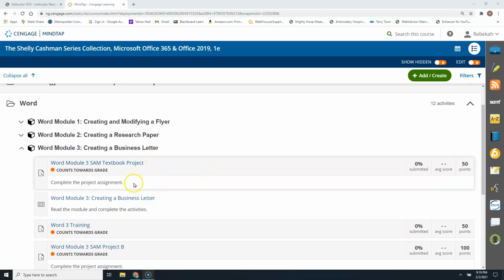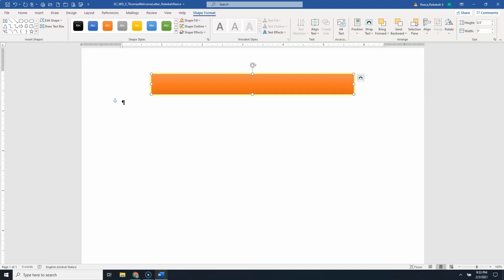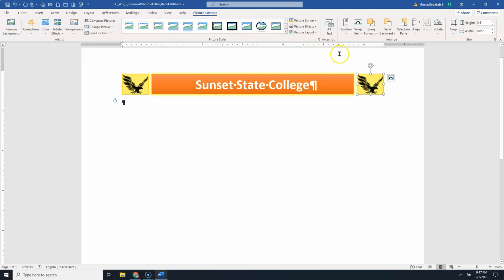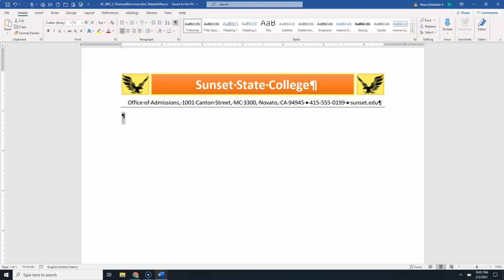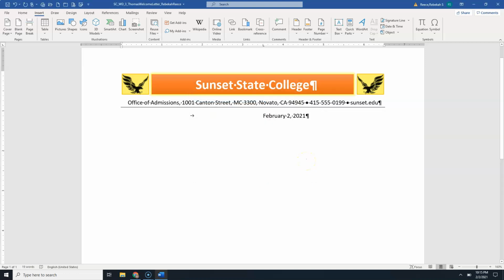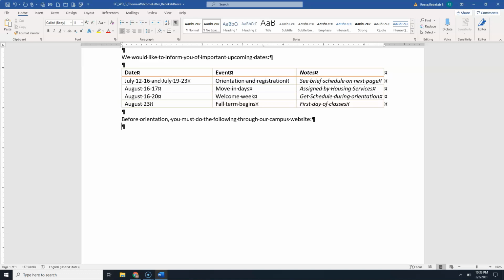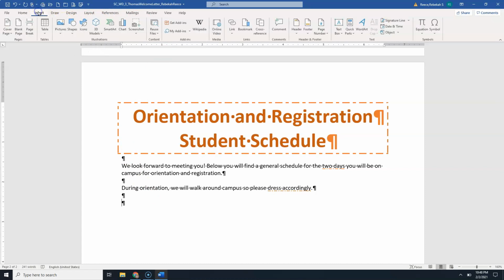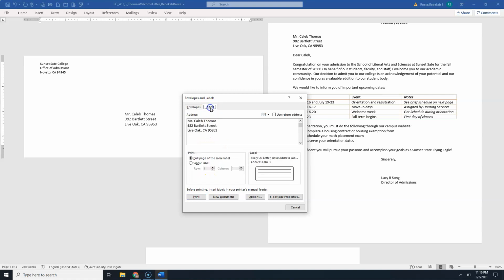Word Module 3 Textbook Project